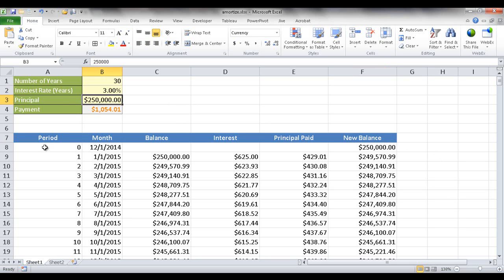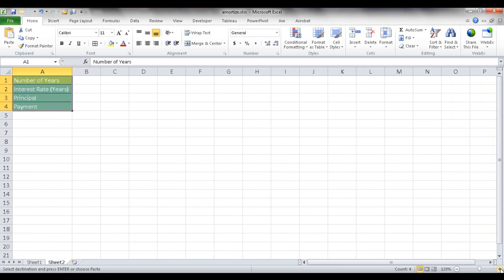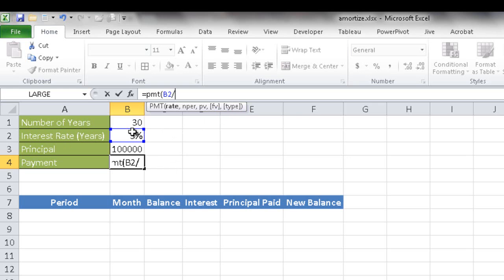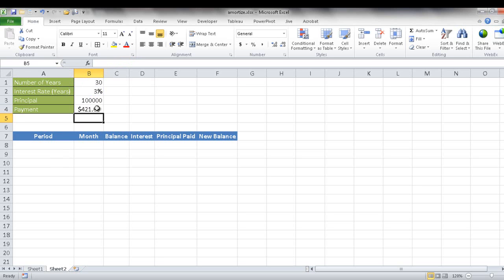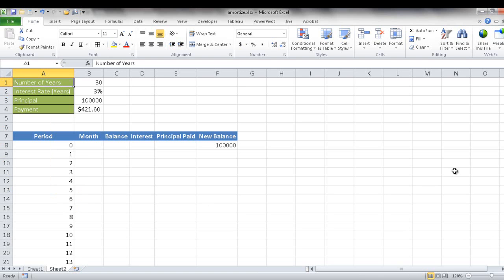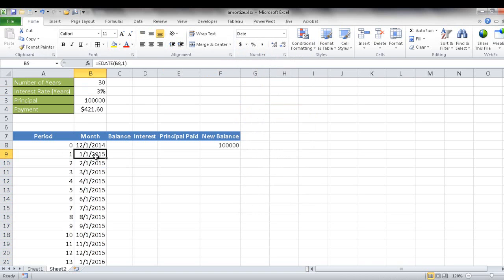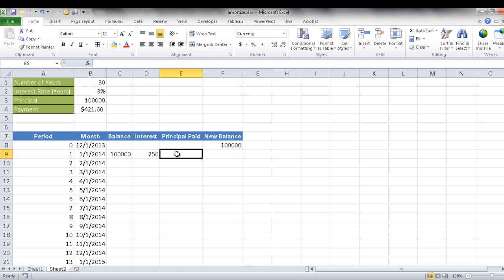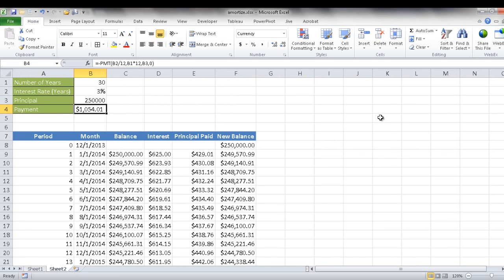Create an Amortization Table or Schedule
Welcome to your step-by-step guide on mastering amortization schedules! Whether you're a finance student, a professional, or simply interested in personal finance management, understanding how to create an amortization table is crucial. In today's video, we'll dive into the essentials of amortization, showing you how to build your own table quickly and accurately using Microsoft Excel. By the end of this tutorial, you'll be equipped with the knowledge to schedule your loan payments effectively, optimizing your financial planning.